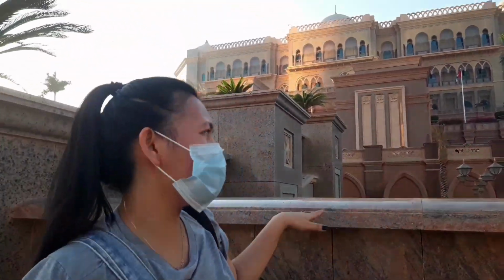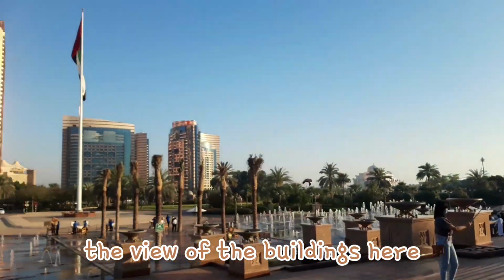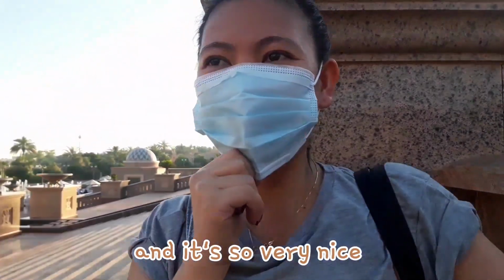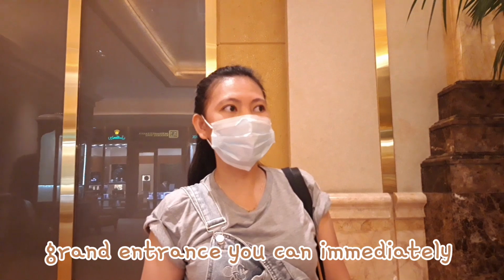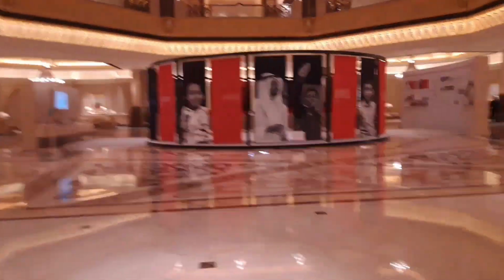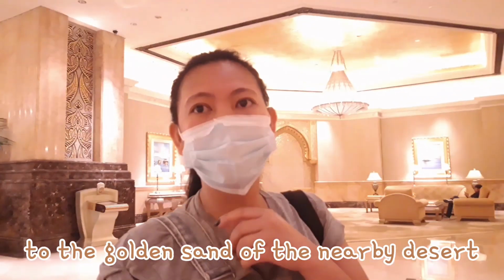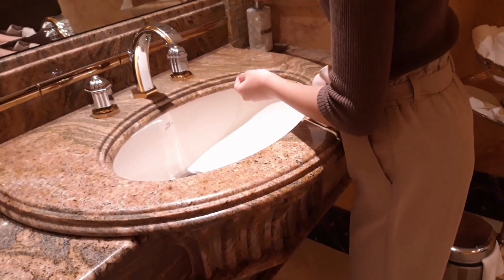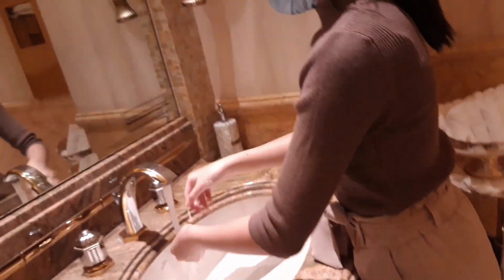Emirates Palace | Myrna Golosino | Vlog #2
This was a quick tour in Emirates Palace where we just roam around and see the beautiful views there. It's an iconic hotel with the most richest gold, with its beautiful hallway and color it's a 7 star hotel.

The Emirates Palace cost more than $3 billion to build. Thin sheets of pure gold are imported from Italy, then rolled, pressed and hammered between vellum, a fine parchment, until they become even finer. Once the leaf is ready to be applied, the ceiling is prepared with a warm red base coat of paint.